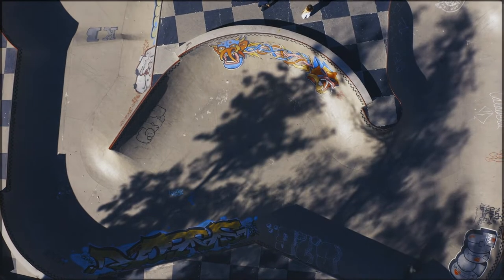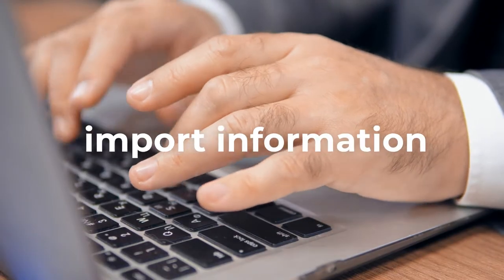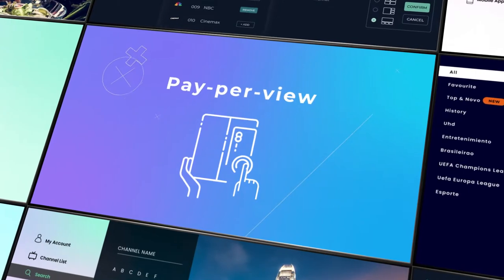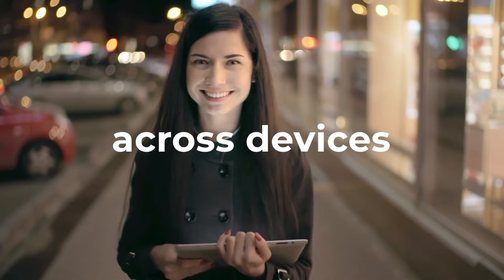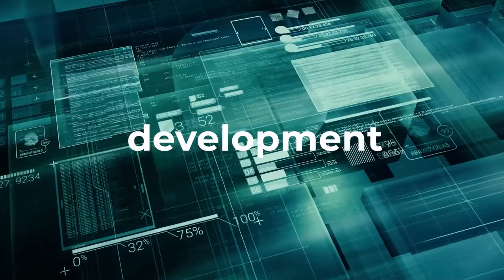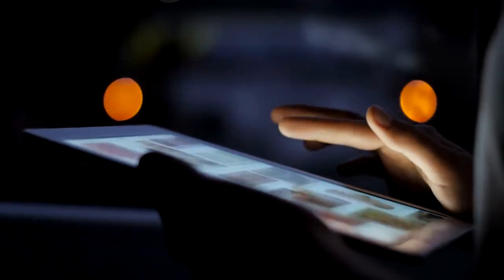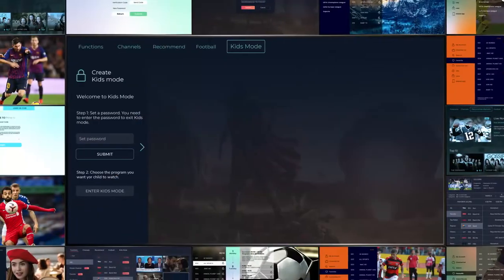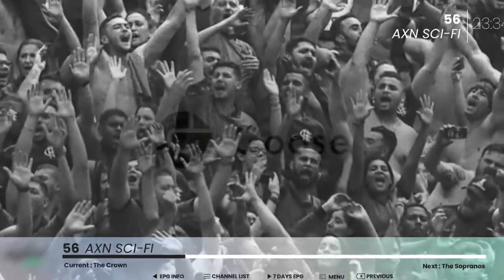Goose - SaaS platform to create your OTT app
Goose is the most cost-efficient SaaS platform to create and manage your own OTT app without any coding